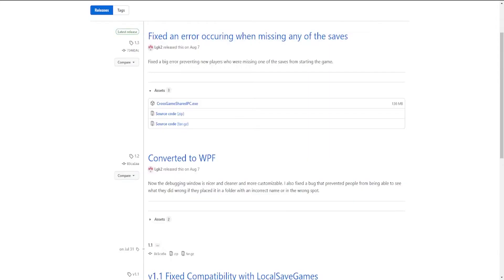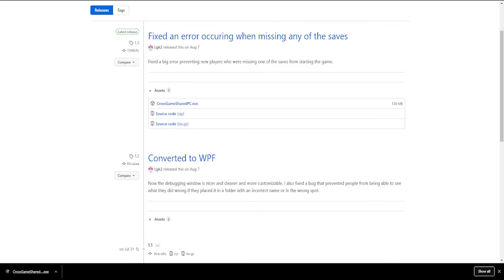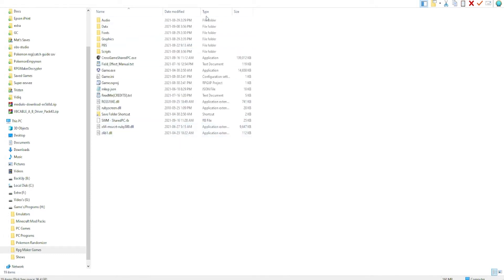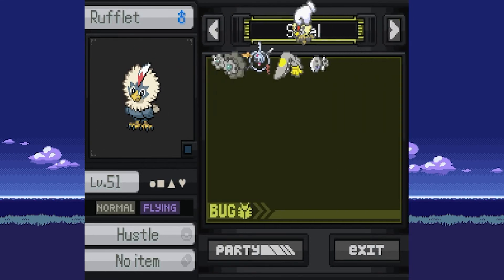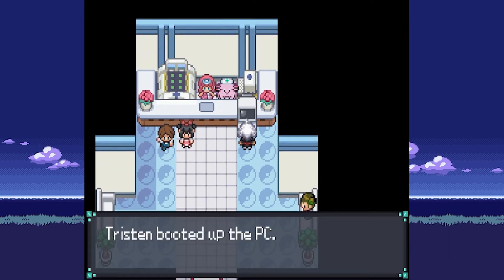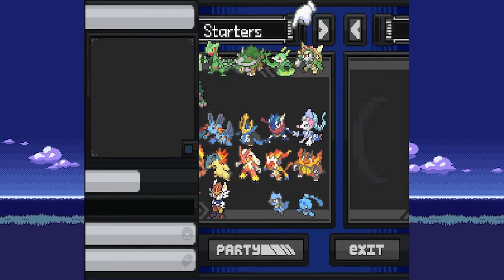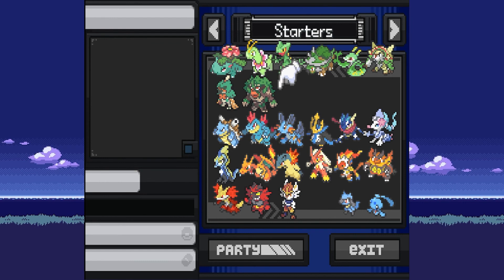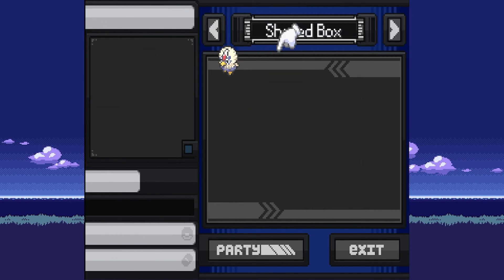How to Transfer Pokémon from Reborn to Rejuvenation using the Shared pc mod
This videos to show you how to transfer Pokemon from Pokemon reborn to Rejuvenation or Desolation